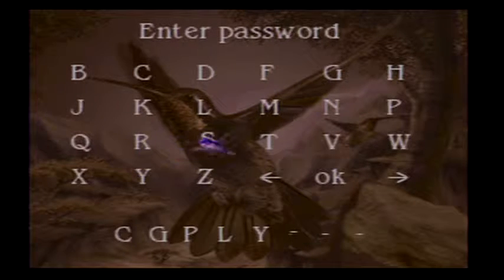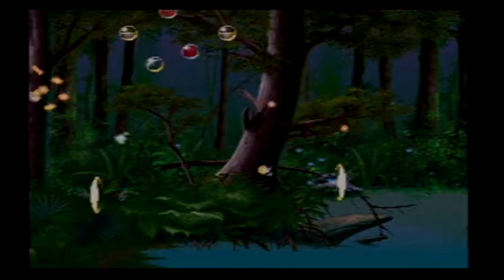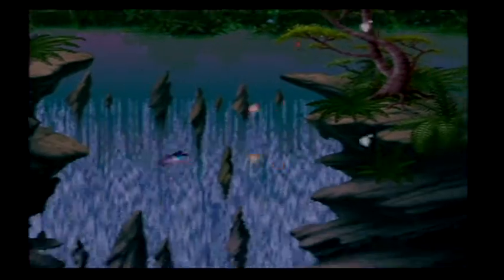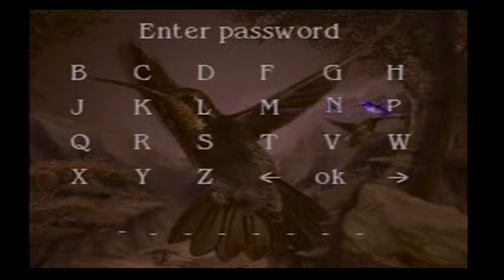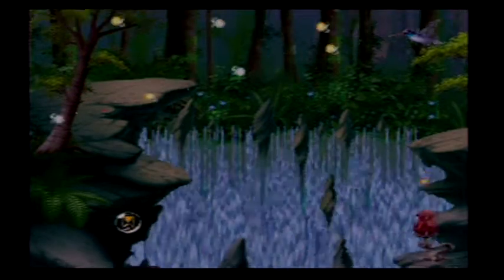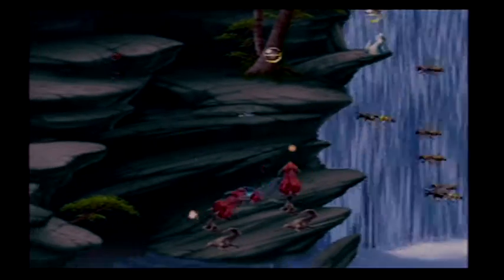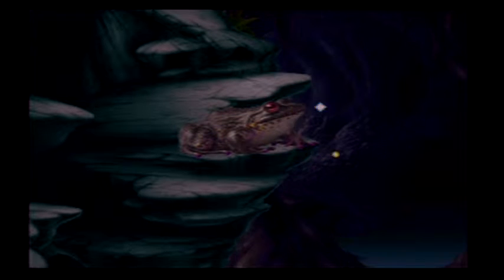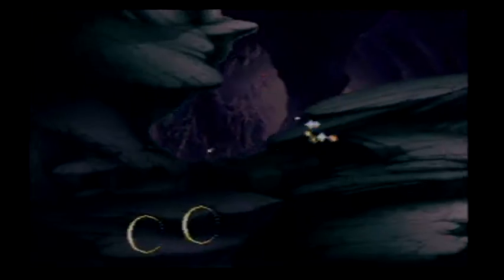Let's Play Kolibri on the Sega 32X - Episode 2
I tackle a few more stages of Kolibri and make good progress while becoming slightly more adept at the game. Unfortunately, the game footage starting corrupting around the half hour mark so there's a few minutes of illegible gameplay. The narration is still present though, so take that as you will. Next video won't be an issue!